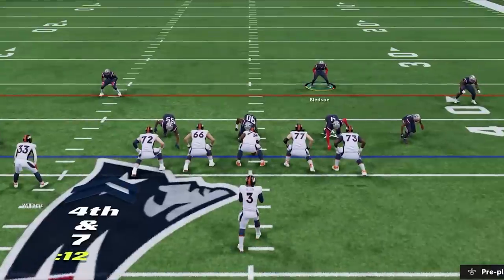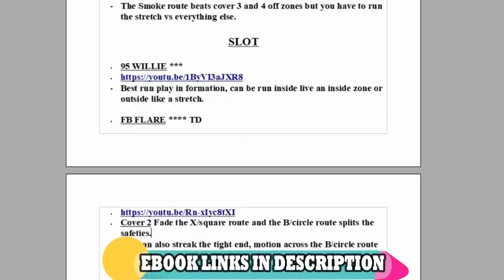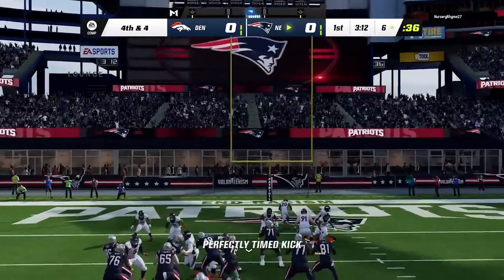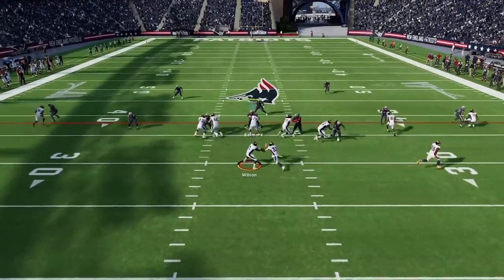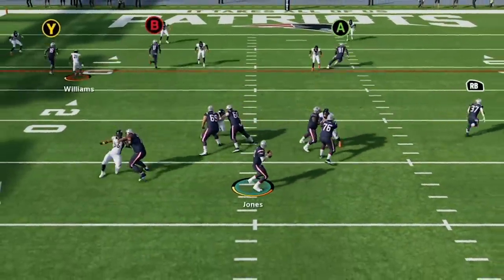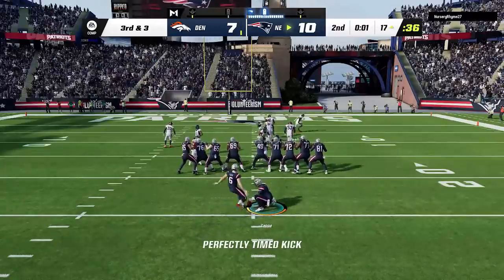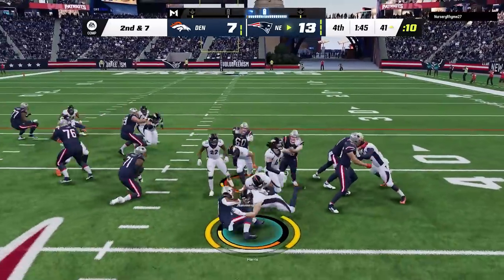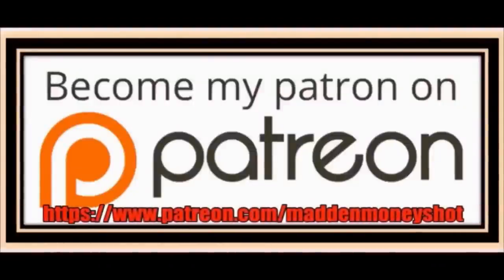ONLY DEFENSE YOU NEED! Overpowered *New* Base Defense 🛑STOPS RUN & PASS🛑 Madden NFL 23 Tips & Tricks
0:00 Madden NFL 23 Gameplay
0:48 Best Playbooks Madden 23
1:30 Defensive Adjustments Depth Chart
2:06 Best Offense Madden 23
2:30 1 Play TD Vs Cover 4 Defense
2:53 Best Defense Madden 23
3:08 Base Defense Setup
3:22 Best Blitz Setup
4:01 Best Run Defense Setup
4:17 1 Play TD Vs Cover 3
6:06 Best Pass Defense Setup (MUST WATCH)

NORTH

SOUTH

FALCONS

BUCS

PANTHERS

WEST

SEAHAWKS

CARDINALS

RAMS

AFC

EAST

NORTH

STEELERS

WEST